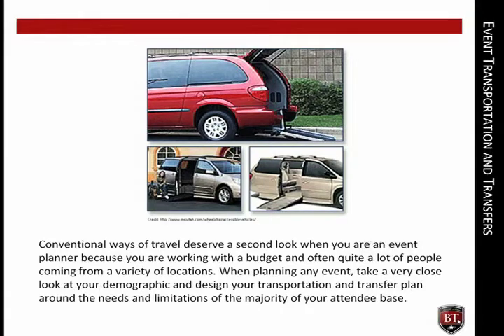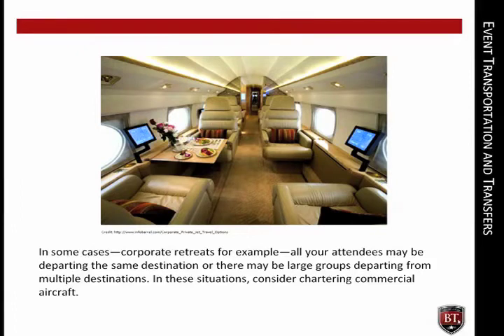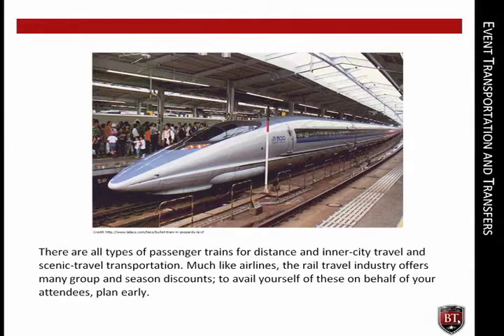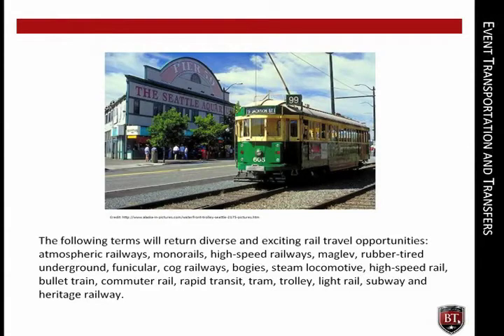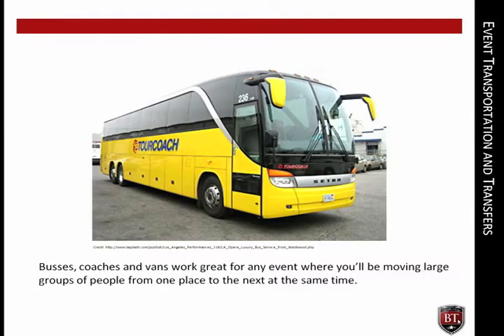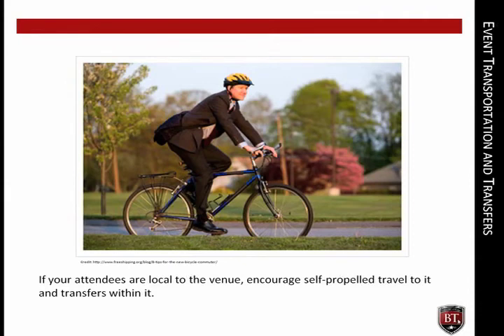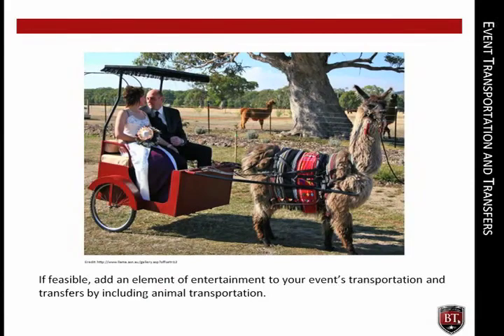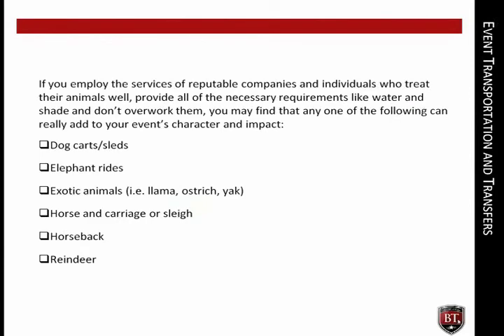Transportation and Transfers | CEME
The following video module is part of our training series for the Certified Event Management Expert (CEME) program offered on our platform at BusinessTraining.com.  BusinessTraining.com is part of the Global Training & Certification Institute (G.T.C. Institute, LLC) that has provided practical industry-specific certification, training resources, and workshops to over 3,000 clients within the United States, Europe and over 30 other countries.

This video module is focused on the topic of transportation and transfers in regards to the event.  This video gives specific examples on how to include motorized, water, human-powered, animal and other forms of travel into the event to make it not only memorable, but enjoyable as well.

To learn more about the Certified Event Management Expert (CEME) program, visit our